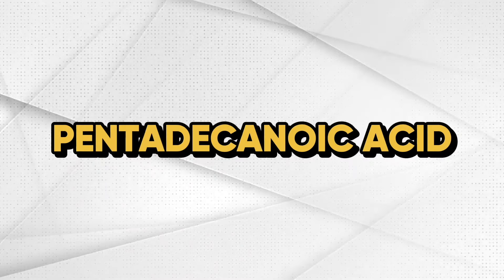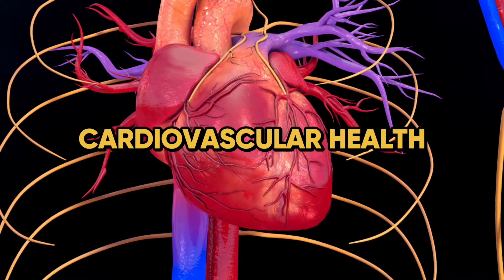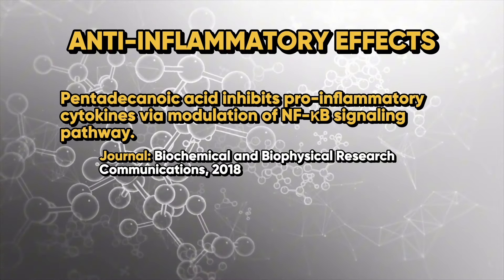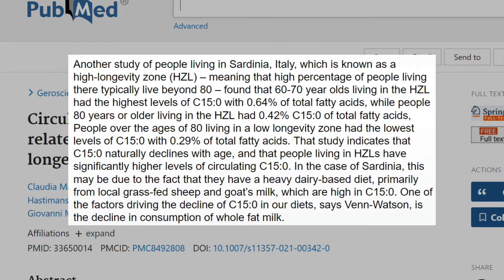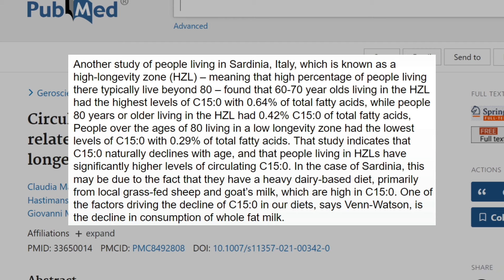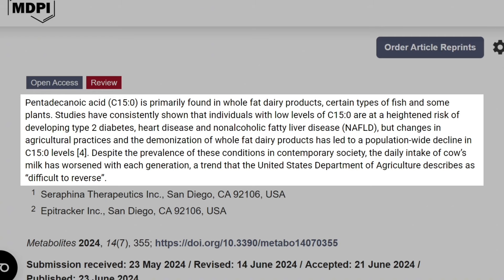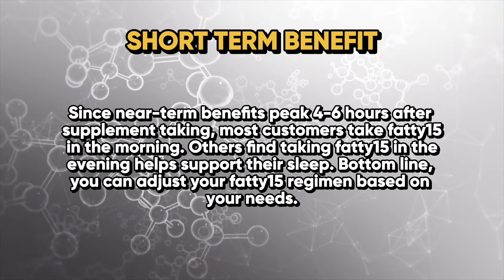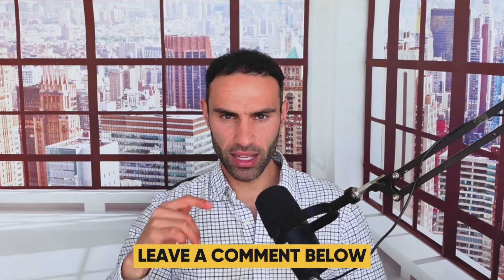A Longevity Discovery That Is Making Waves.